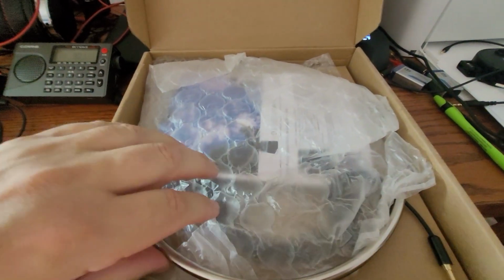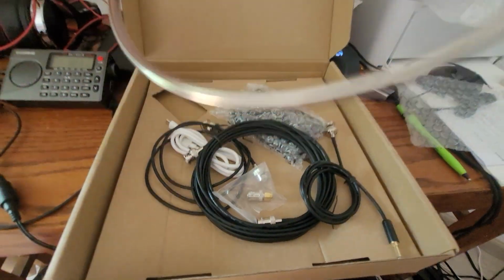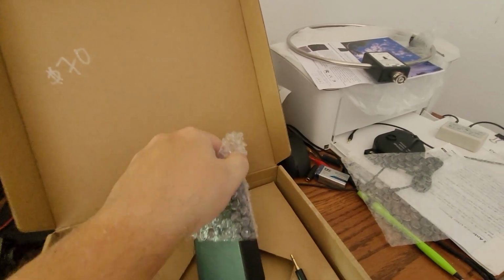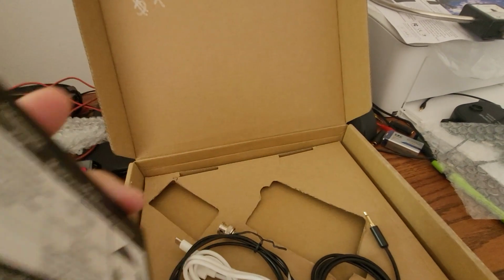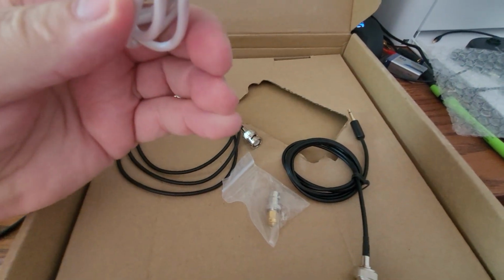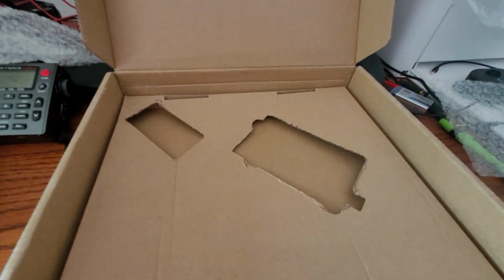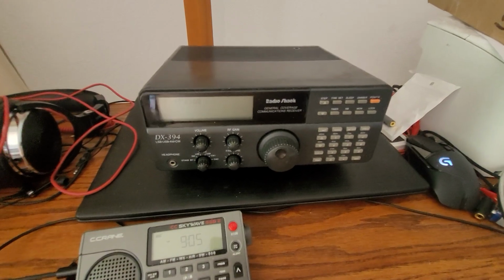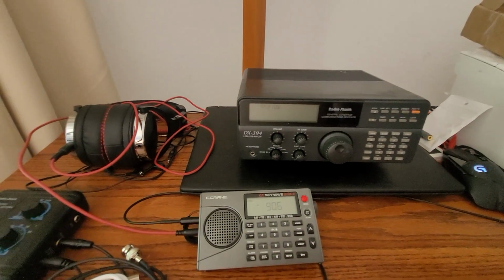Shortwave Radio Antenna: Unboxing of the Deshibo GA-800 Antenna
I'm doing this Unboxing video first and it will be followed by some reception videos comparing the GA-800 to my MLA-30+ and my  Radio Shack Amplified Shortwave Antenna.